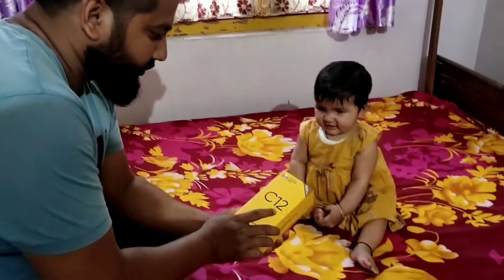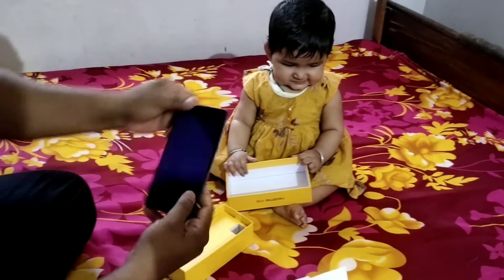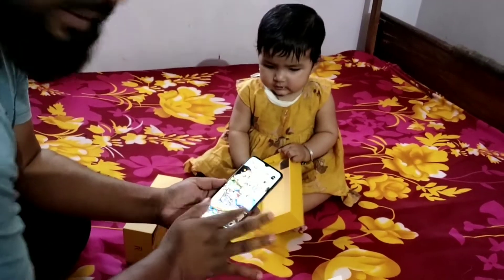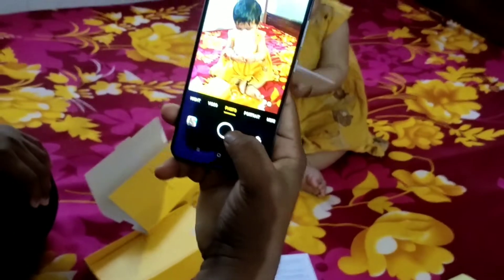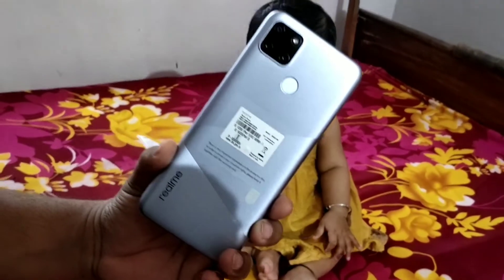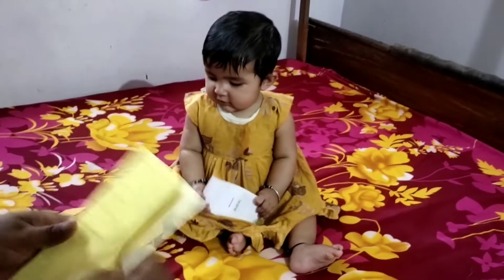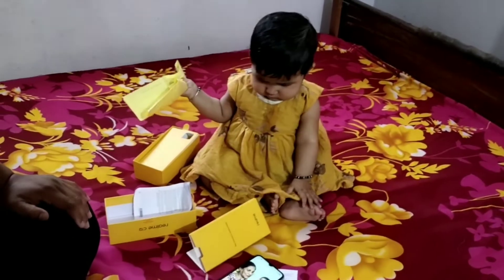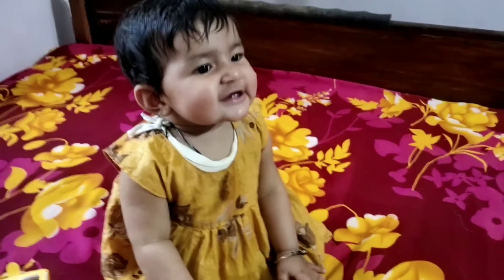New mobile unboxing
Lots of love god bless you.